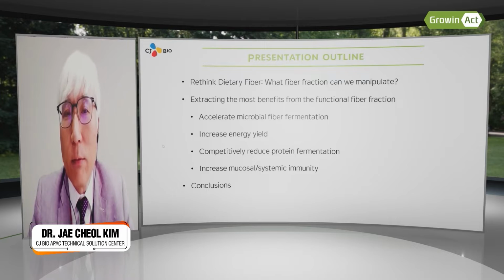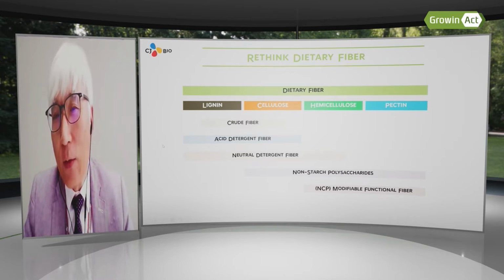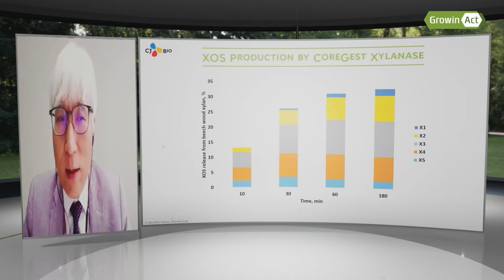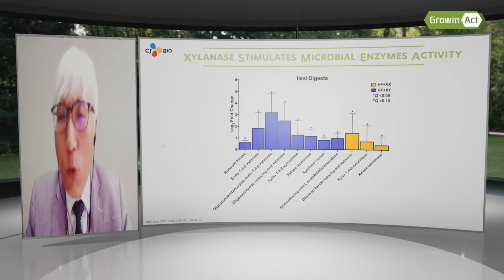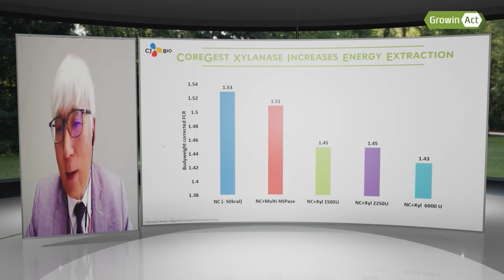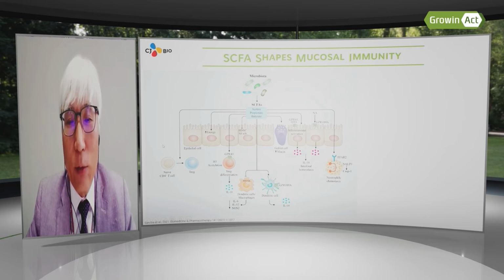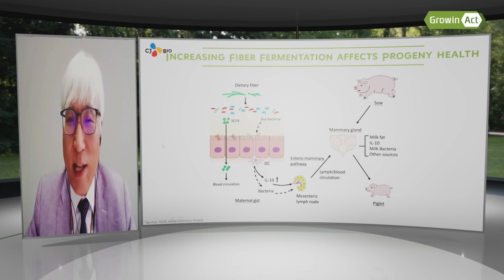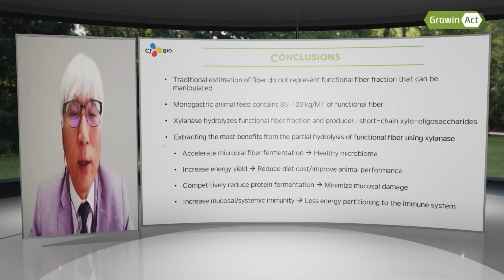2022 2nd CJ ANH webinar_Dr. Jae Cheol Kim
The 2022 CJ BIO ANH 2nd webinar was held under the theme of “CREATIVE ENHANCER FROM NATURE”. We are sharing the video for those who missed the webinar, our second speaker, Dr. Jae Cheol Kim, the Head of Technical solution Center of CJ Bio APAC, talking about "Extracting the most benefit from the dietary fiber through in vivo hydolysis of the functional fiber”.